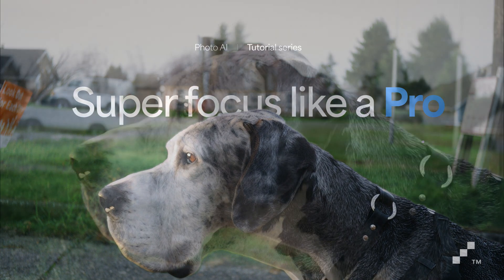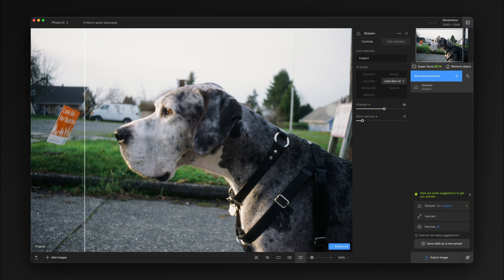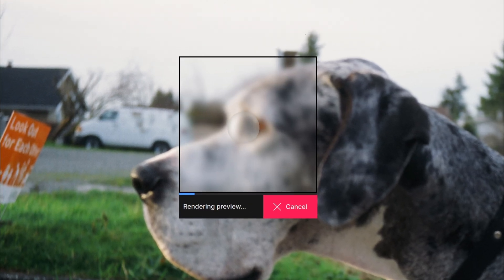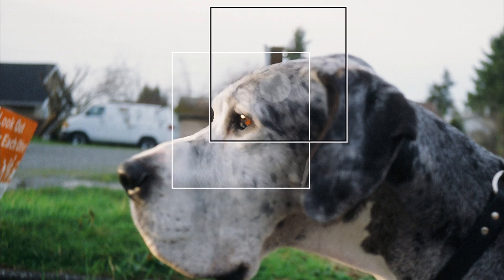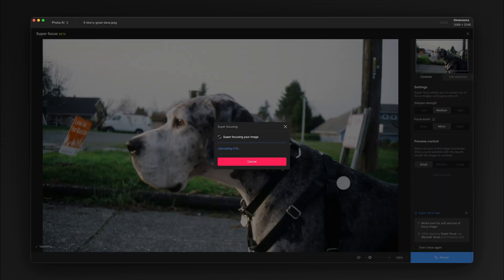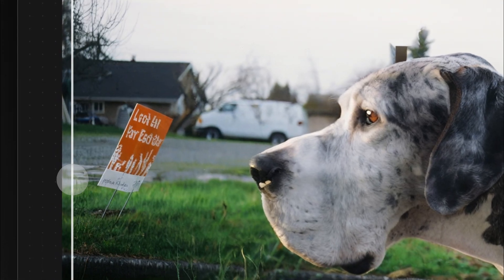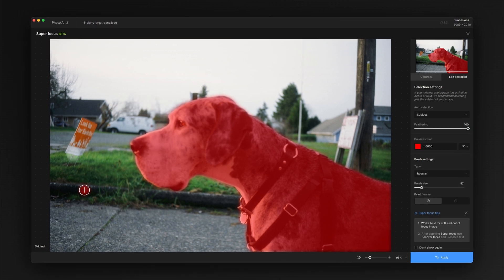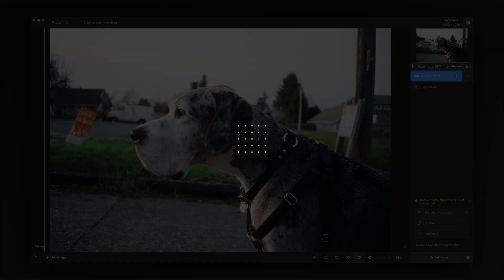Photo AI: Super Focus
Introducing Super Focus in Topaz Labs Photo AI!

Fix Blur & Extract Detail: This generative AI tool transforms even the most challenging images, recovering sharpness and clarity like never before.
An Alternative Solution: Super Focus is perfect for images that can’t be enhanced with traditional sharpening models, offering a powerful new way to bring your photos to life.